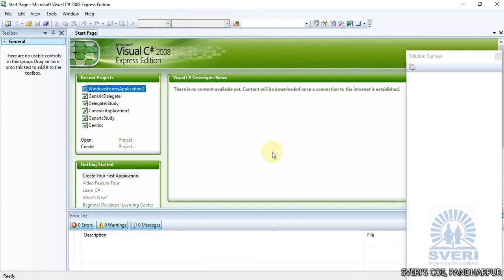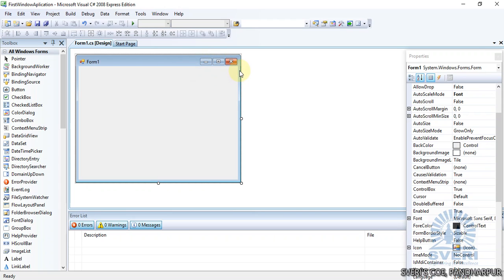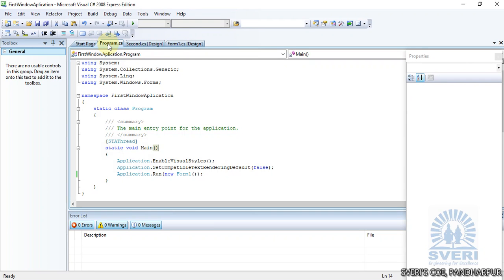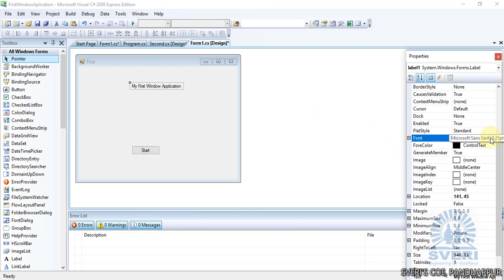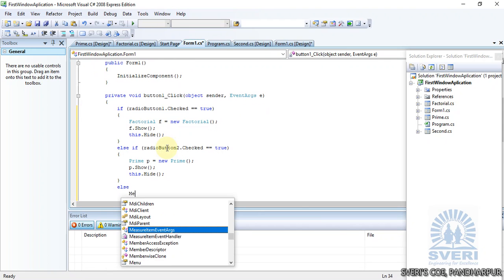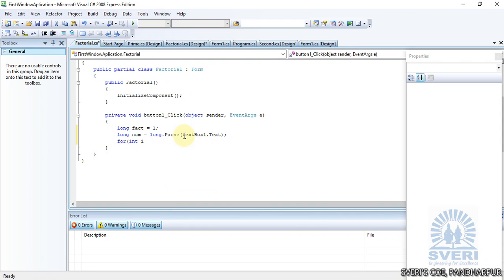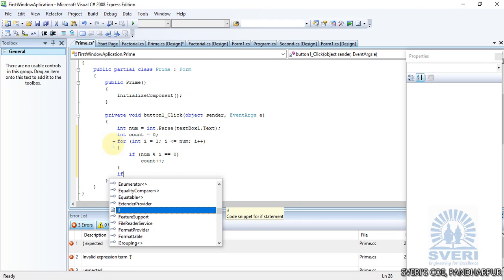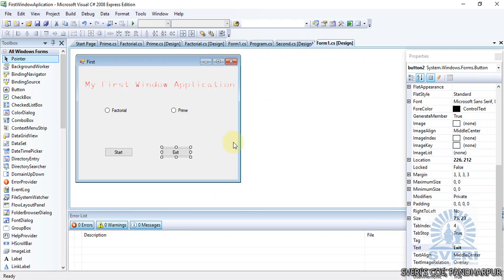Windows Form Application in C#.Net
Windows Form control, properties,Button,Radio Button,TextBox,MessageBox.